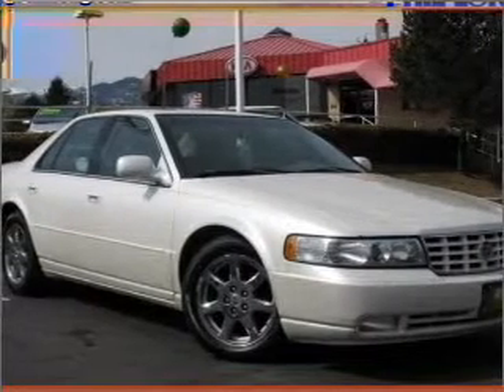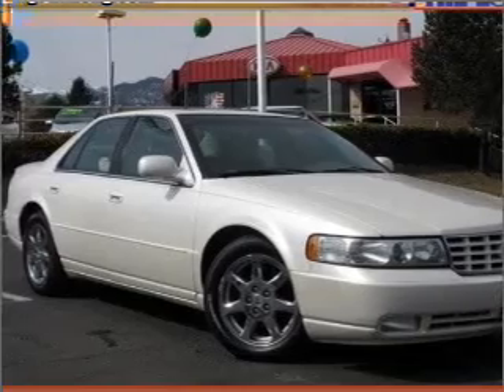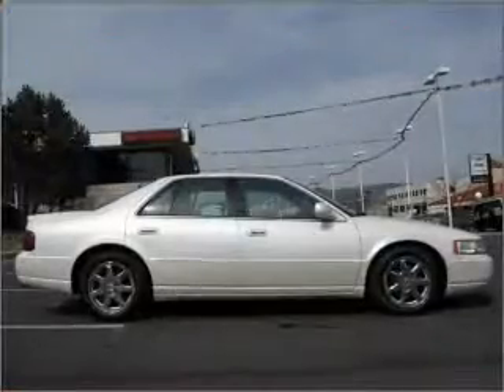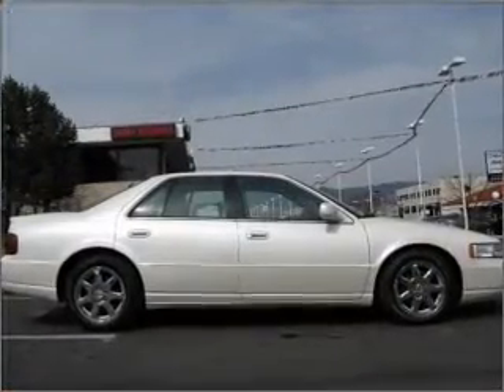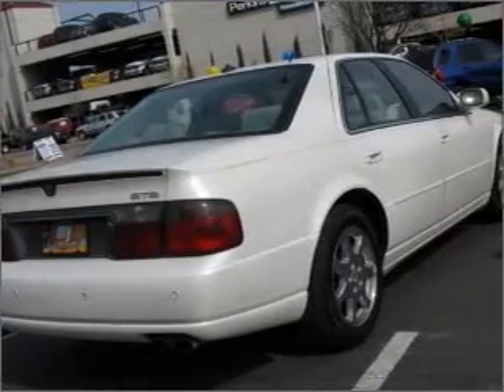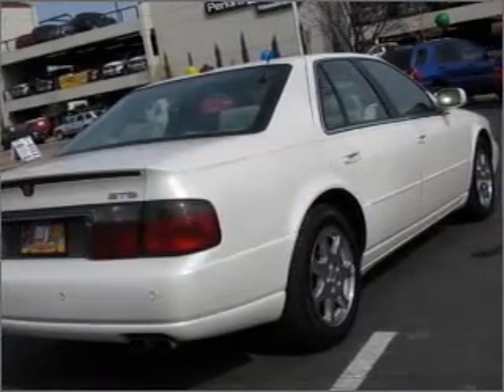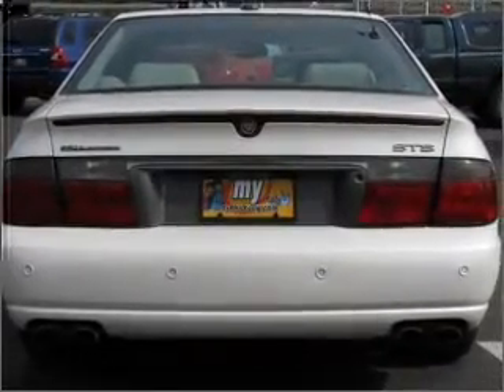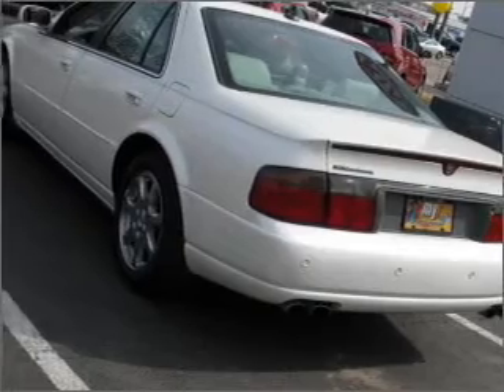2003 Cadillac Seville - Colorado Springs CO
Year: 2003
Make: Cadillac
Model: Seville
Trim: STS
Engine: 4.6 liter 8 cylinder 32 valve
Transmission: 4-Speed Automatic
Color: White Diamond
Mileage: 74826
Address:
1212 Mot